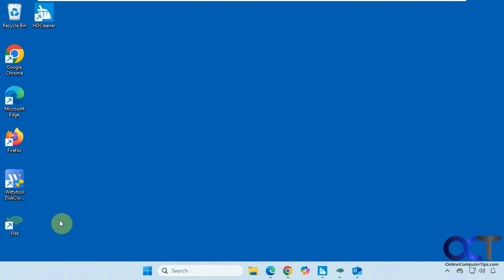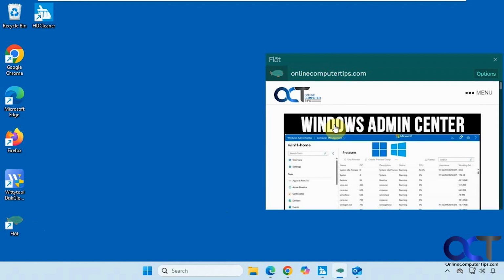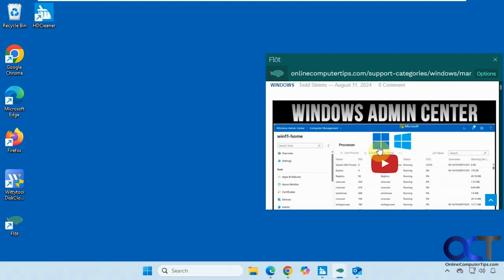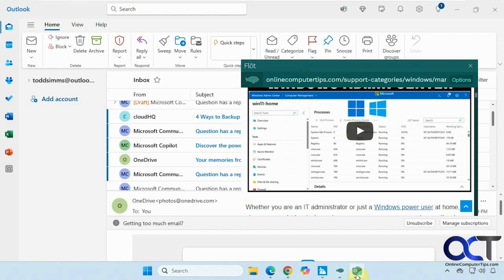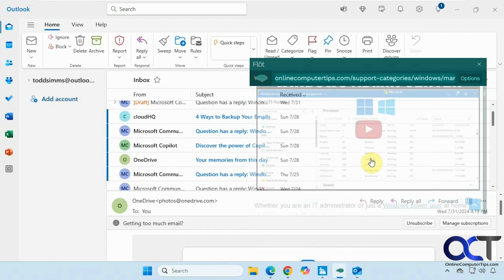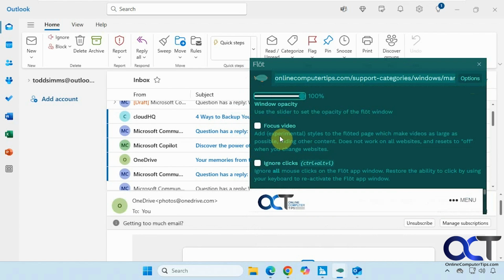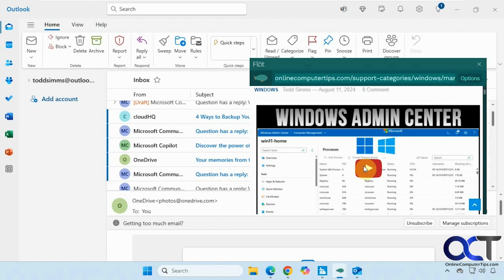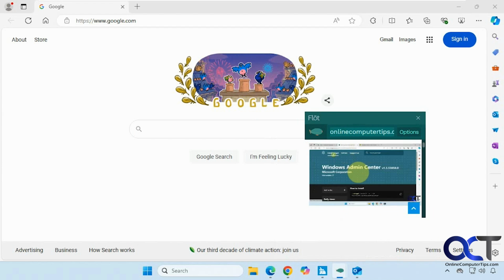Always on Top: Keep Any Website or Video Visible While You Work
Do you need to keep a specific website or video visible while multitasking in other apps? In this video, we show you how to use Float, a free and lightweight utility that keeps any URL "Always on Top" of your other windows. We demonstrate how to use it for reference materials, how to adjust the window's opacity so you can see through it, and how to use the "Focus Video" mode to turn any YouTube video into a clean, resizable overlay.

0:00 Introduction: Keeping websites visible while multitasking
0:30 Downloading and running the Float utility
0:45 Navigating to a website within the Float window
1:10 Adjusting window opacity and transparency settings
1:30 Using the experimental "Focus Video" mode for YouTube
2:00 Resizing the overlay for a custom workspace
2:45 Important security warning: Float vs. standard browsers
3:30 Re-enabling focus mode for a cleaner video look
3:50 Summary and download links

Step-by-Step Instructions:
1 - Download and install the Float application from the official source.
2 - Open Float and type or paste the full URL (including the .com or .org) into the address bar.
3 - Drag the window to your preferred location on the screen; it will now stay on top of all other active apps.
4 - To see what’s behind the window, click the settings icon and adjust the Opacity slider to make the window semi-transparent.
5 - If you are watching a video, enable the Focus Video experimental feature to hide the rest of the webpage and fill the window with the video player.
6 - Click and drag the edges of the Float window to resize it to your desired dimensions.
7 - Use the Ignore Clicks setting if you want to prevent accidental interactions with the floating website while you work.
8 - To close the overlay, simply click the close button or exit the program from your taskbar.

Here is a link where you can download the Flot app.